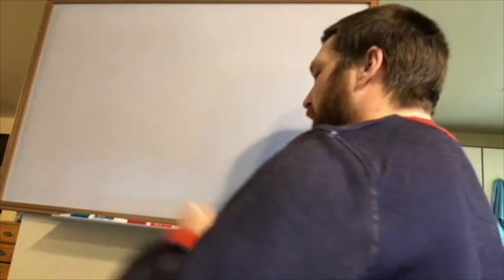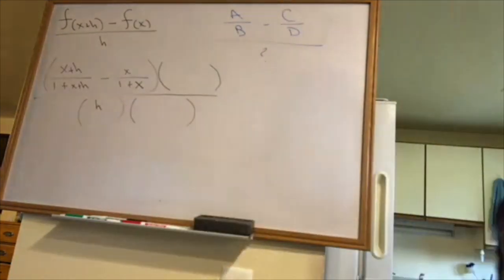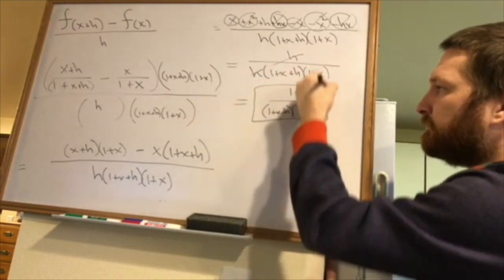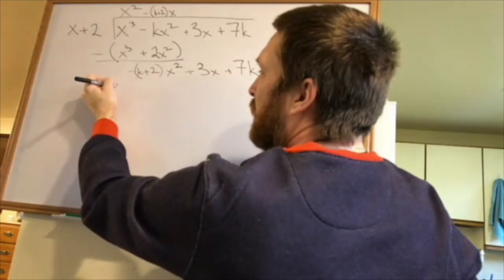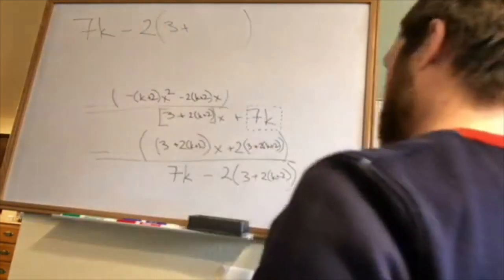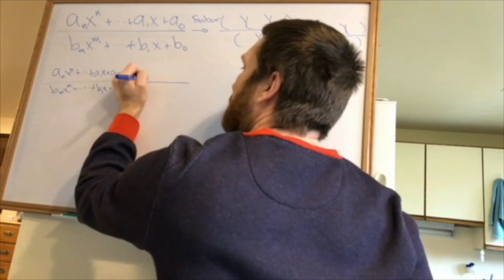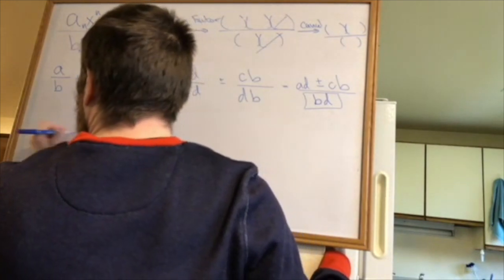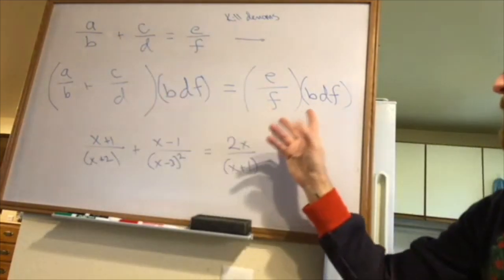Lecture 20 - Review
Review of challenge problems:
- difference quotient of a rational polynomial
- polynomial long division
Review our work on rational polynomial expressions
How to think about problems involving rational polynomials
Merry Christmas!